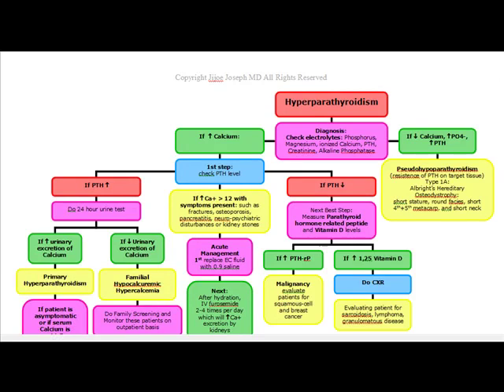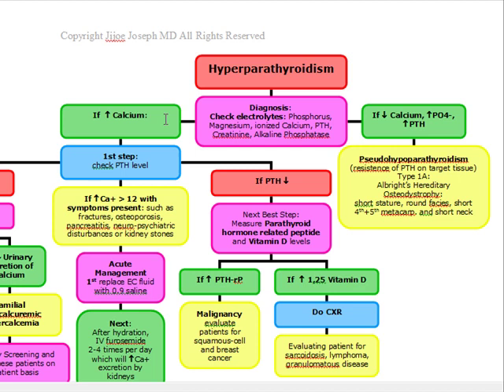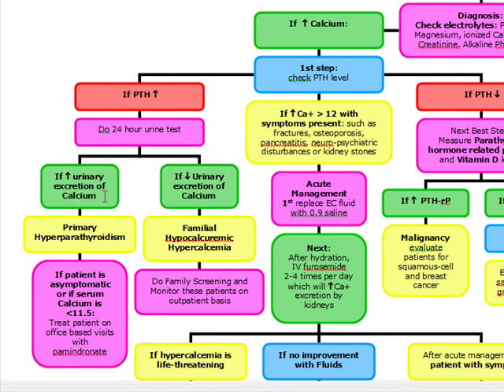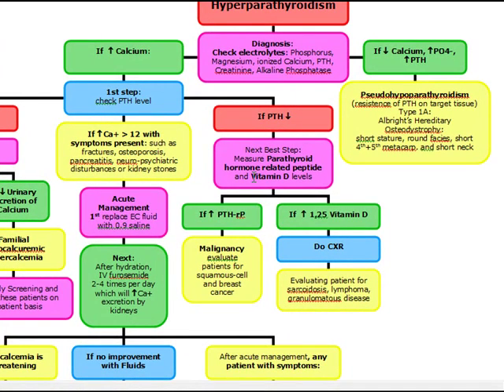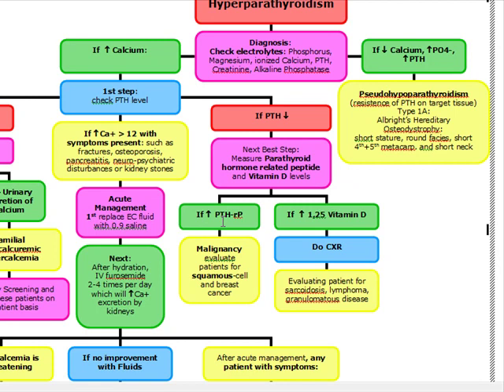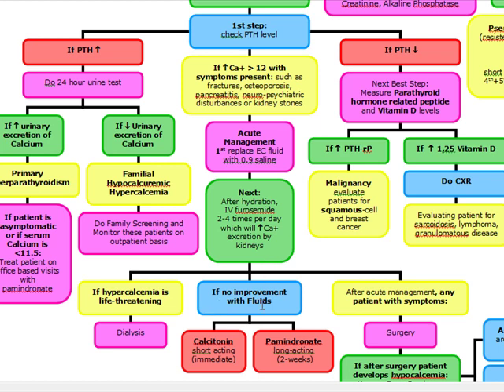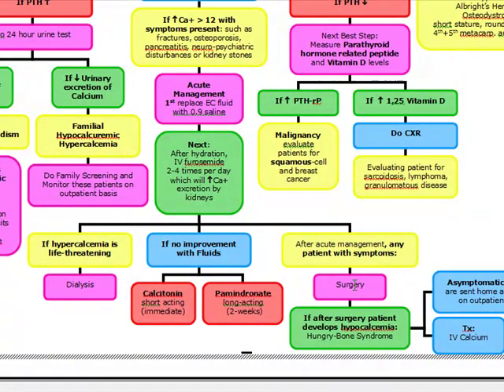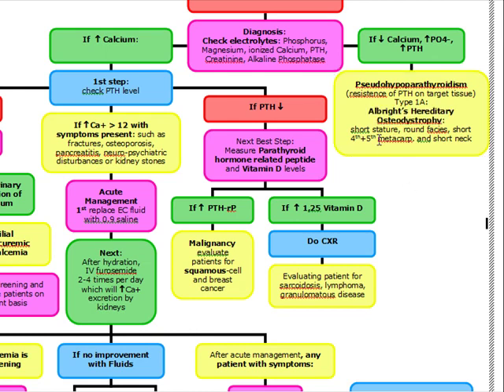USMLE ALGORITHMS: Primary Hyperparathyroidism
This video is discussing the diagnosis and management of primary hyperparathyroidism  in an easy to follow format.  ENJOY!!!